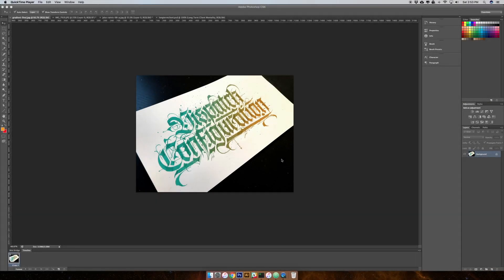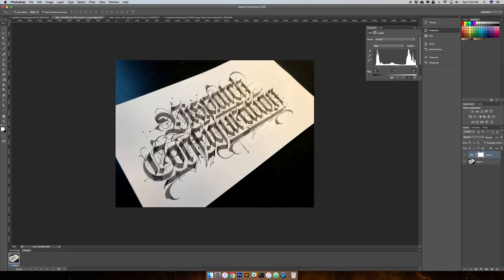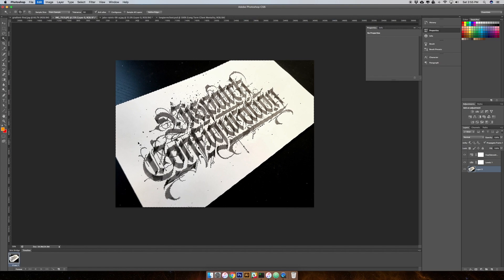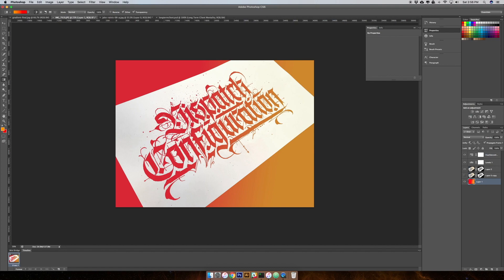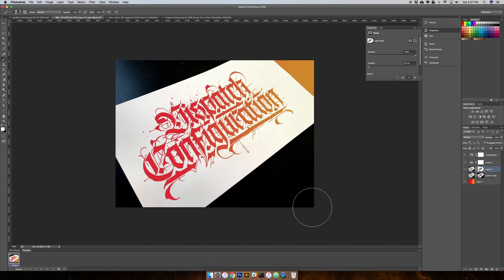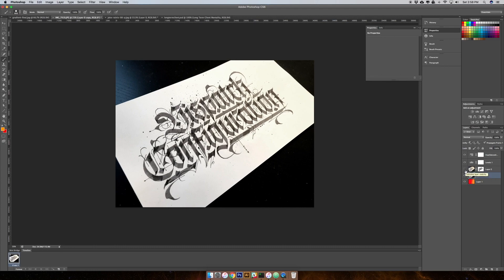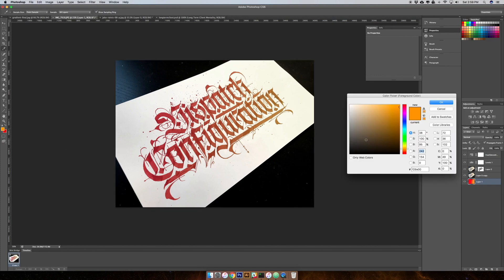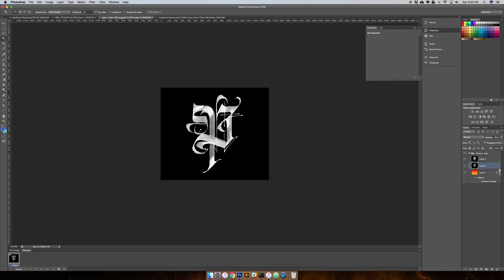How To: Gradient Calligraphy in Photoshop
Learn how to create neat gradient overlays in Photoshop with images of your analog calligraphy or handlettering work.